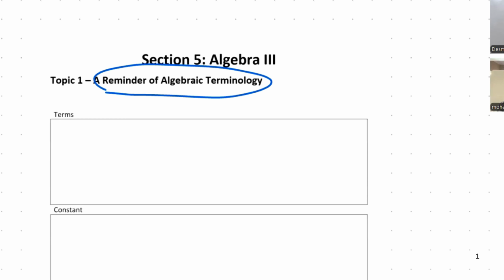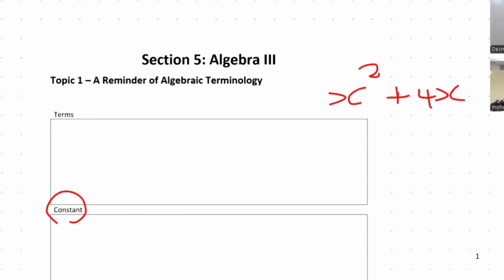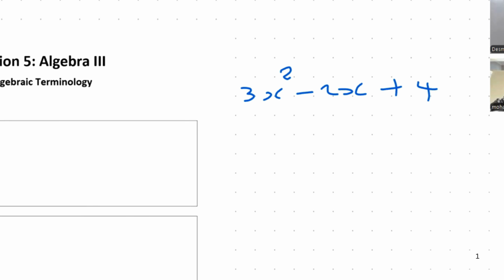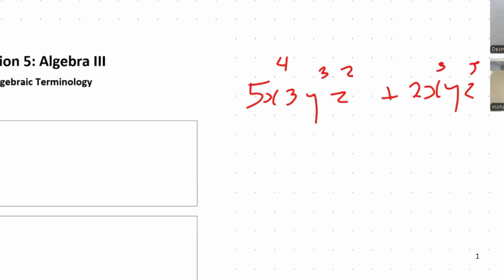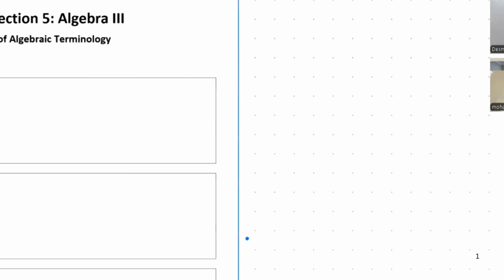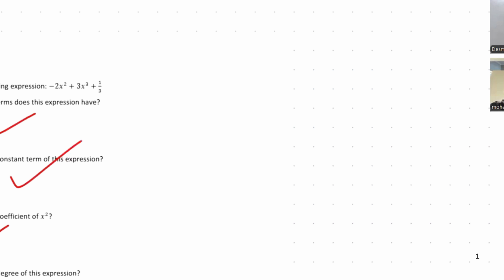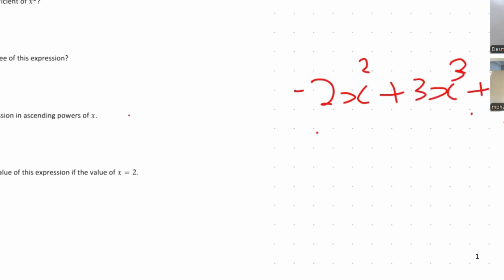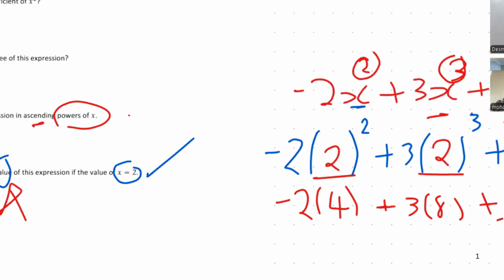Grade 8 Agebraic terminlogy part 1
This video is about algebraic terminology for grade 8,9,& 10.We explain terminology such as coefficient,constant,power/exponent/index,base etc.This video will be followed by part 2